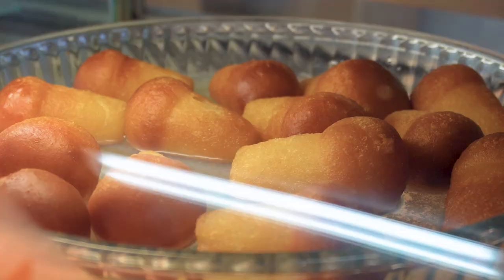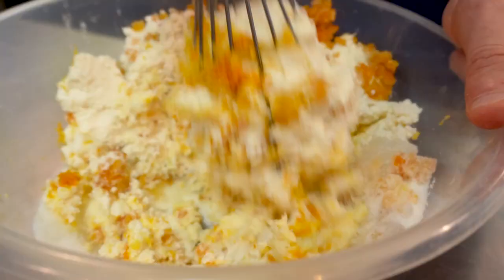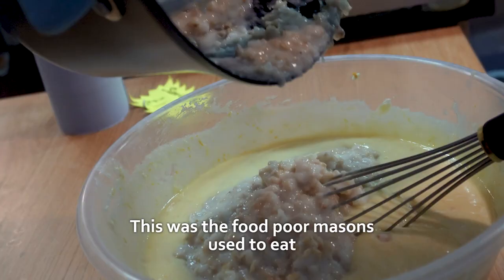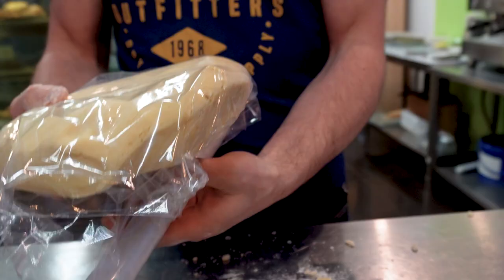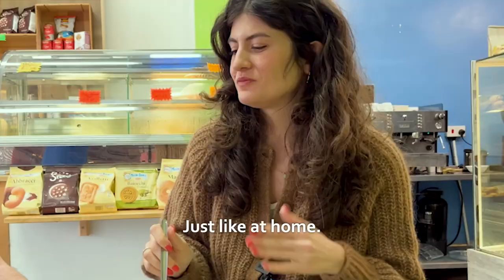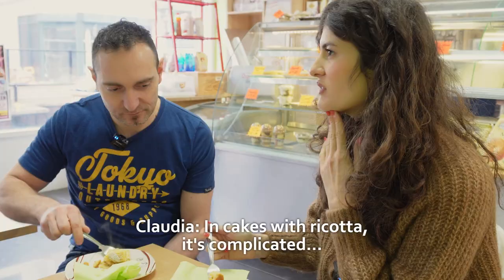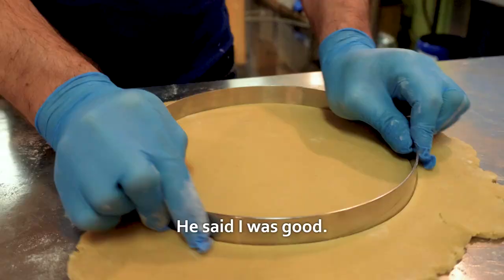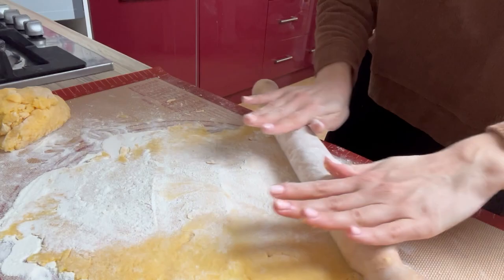Pastiera (Italian Easter Ricotta Cake) is a Year-Round Staple at London Pastry Shop | Claudia Romeo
Tucked away in West Ealing, London is a corner of authentic Neapolitan cuisine. Everything on the menu at his shop is traditionally Neapolitan, but there is one thing that he has made truly his: the Pastiera, a ricotta cake that's traditionally eaten around Easter, but that we can find all year round at his shop. He showed me how he makes it following his family recipe.

My Equipment - AF
Sony ZV-E10
Rode Wireless GO II
Joby Telepod
Joby Compact Tripod

About me
I'm Claudia, a journalist and producer reporting on food. I was born and raised in Bari, Italy, and I have been living in London, UK since 2012. I am the host and producer of Regional Eats on Insider Food and So Expensive Food on Insider Business. I enjoy learning what goes behind the scenes in the food industry, how traditional dishes are made and why certain foods are so important to countries and cultures around the world. Follow me for more food videos!

Pastiera (Italian Easter Ricotta Cake) is a Year-Round Staple at This Neapolitan Pastry Shop in London | Claudia Romeo